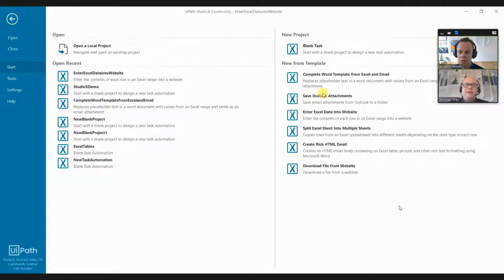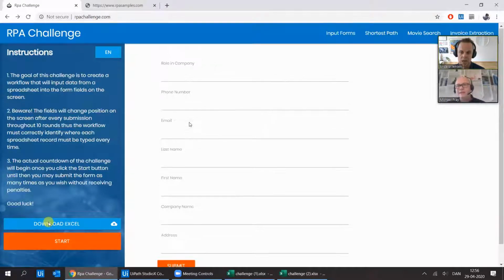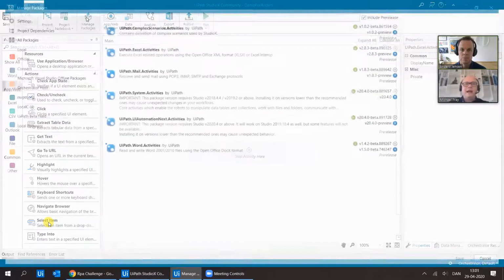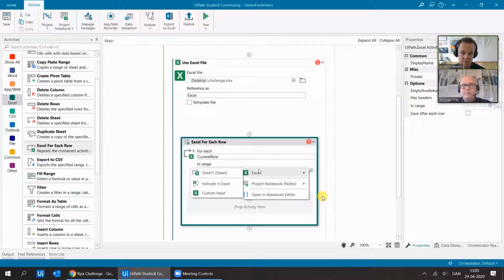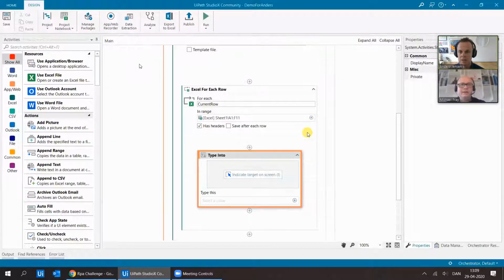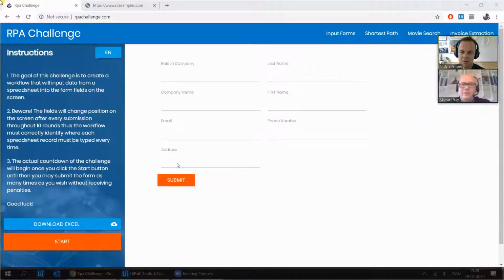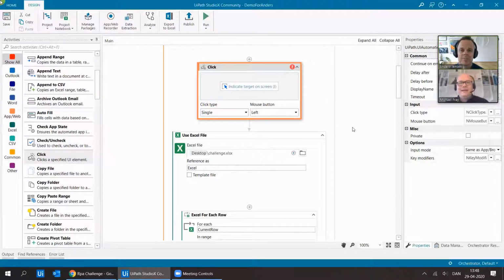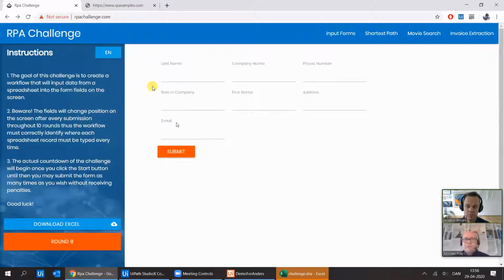RPA Challenge StudioX - UiPath StudioX Tutorial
Solve the RPA Challenge in UiPath StudioX, from a blank task to ten submitted rounds, as Michael Fray builds the whole solution on screen.

Switch from UiPath Studio to StudioX under "Settings" and "License and Profile", and Studio restarts with the StudioX start page and its templates. The RPA Challenge gives you an Excel sheet with columns such as first name, last name, company name and role. Each row goes into a mock CRM form, and after every "Submit" the fields move and their IDs change. StudioX is more user friendly than Studio, and activities it lacks, such as data table work, can be added as packages. Michael drags in "Use Application/Browser", indicates the browser window and adds "Use Excel File" for the downloaded sheet. Inside it, "Excel For Each Row" loops over the rows as CurrentRow, and the "Has headers" option makes the column names available later. Every form field gets its own "Type Into" activity, which StudioX renames after the field, such as Role in Company. StudioX finds each field by its label as an anchor, while the Studio solution needed dynamic selectors. A "Click" on "Submit" goes at the end of each row, and a "Click" on "Start" sits outside the Excel scope.

TOP LEARNINGS
🔹 Switch to StudioX under "License and Profile"
🔹 Pick each value from CurrentRow when "Has headers" is set
🔹 Put the "Submit" click inside "Excel For Each Row" and the "Start" click outside the Excel scope

Ten rounds of data go into the form, and the fields fill in a new order each round because the form moves them after every submit. Clicking "Start" after the Excel file has opened saves a second or two on the timer, even though the button logically belongs outside the Excel scope. The delays before and after each typing step can be tuned to the application, which could probably make the run about twice as fast.

CHAPTERS
0:00 Introducing UiPath StudioX
1:01 UiPath StudioX Templates
1:28 Create a blank task in StudioX
1:45 The RPA Challenge use case
07:32 An overview of UiPath StudioX
09:19 Use Application/Browser
10:50 Use Excel File
12:15 Excel For Each Row
16:32 Type Into
23:05 Click
25:50 Run the robot
29:05 A private automation: Uploading a photo album
31:25 We solved the RPA Challenge with StudioX